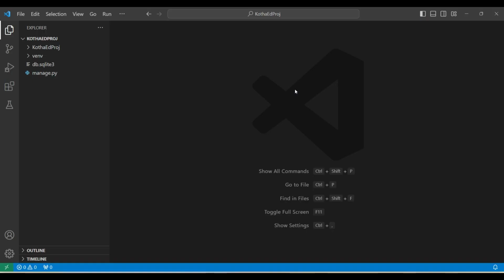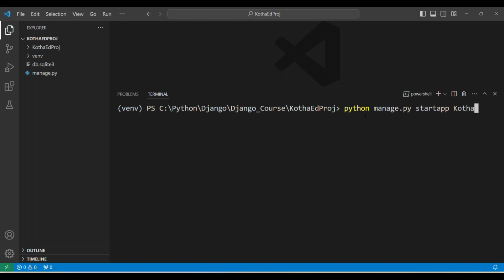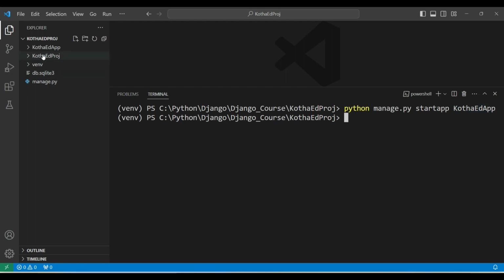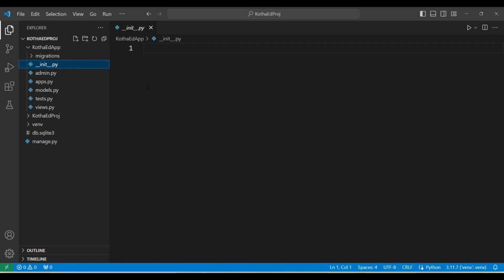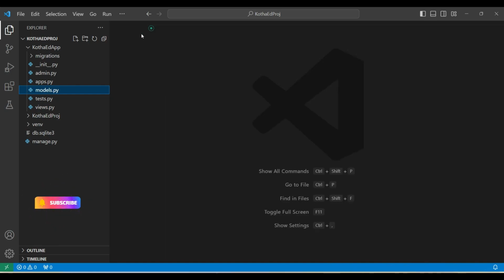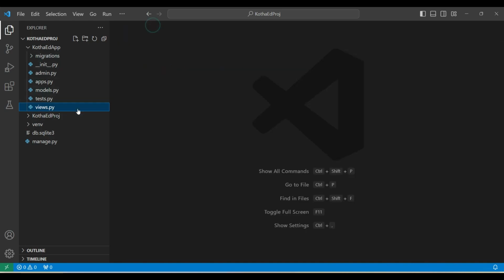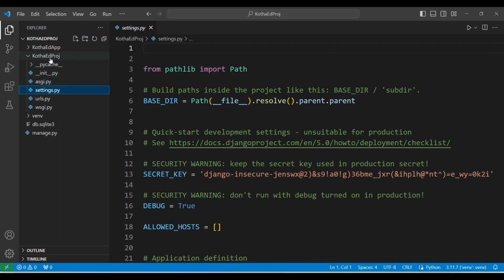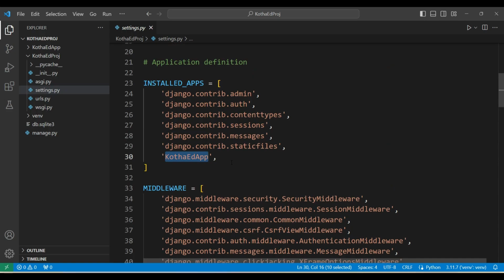Complete Django Course for 2024 | Create a App in Django | Python Django Tutorial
In this Video explained about Create an App in Django, exploring the Django App files and Running a Django App.

00:00 - 00:30 - Intro
00:30 - 01:30 - App vs Project in Django
01:30 - 02:20 - Creating App in Django
02:20 - 05:03 - Exploring Files in App